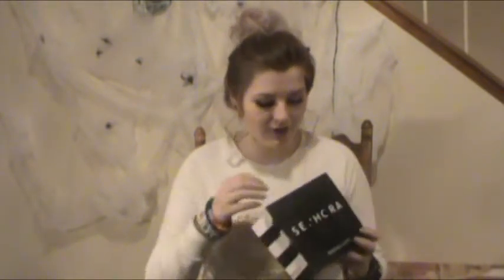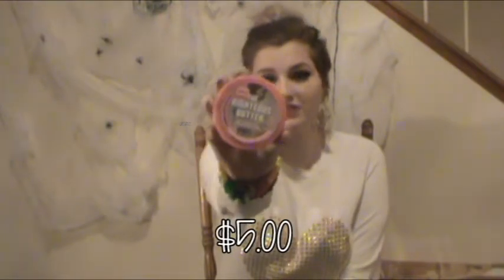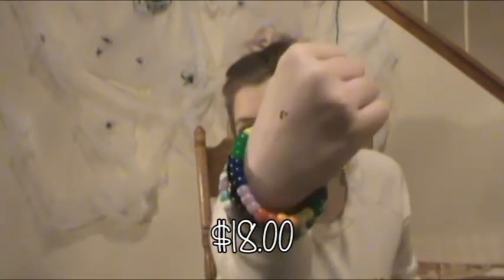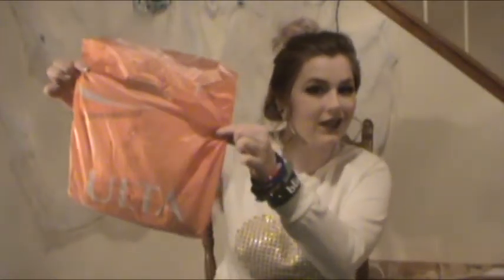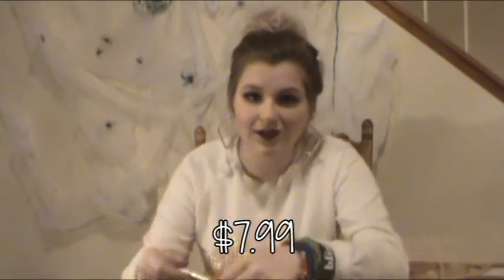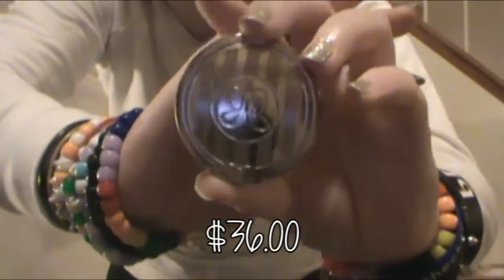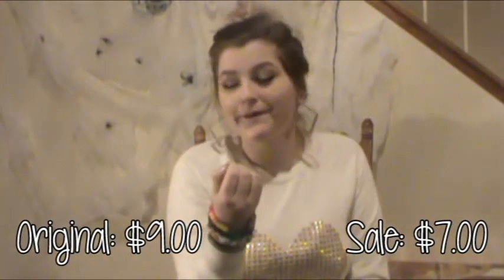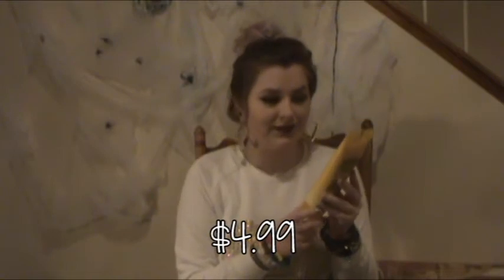Fall Beauty Haul- Sephora, Target, etc.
some beauty things I bought over the past couple months
request any videos you wanna see in the comments :D
EXPAND FOR FULL LIST OF PRODUCTS & PRICES
Sephora
Benefit Boi-ing Industrial-Strength Concealer in 01: $20.00
Soap & Glory The Righteous Butter (50 ml): $5.00
Obsessive Compulsive Cosmetics Lip Tar in Vintage: $18.00

Walgreens
Revlon ColorBurst Matte Balm in 215 Shameless: $8.99

Ulta
Revlon Brow Fantasy in Dark Blonde: $7.99
Anastasia Beverly Hills Bold Brows Kit in Medium Brown (Brow Powder Duo, Clear Brow  Gel, Brow Brush): $36.00
Batiste Dry Shampoo in Clean & Classic Original (1.6 fl. oz): $3.99
OPI Nail Lacquer in My Favorite Ornament: (Originally $9.00) On Sale: $7.00
OPI Nail Lacquer in I Snow You Love Me: (Originally $9.00) On Sale: $7.00

Target
Sonia Kashuk Duo Fiber Crease Brush: $6.99
Garnier Fructis Triple Nutrition 3-Minute Undo Dryness Reversal Treatment: $4.99
Neutrogena Makeup Remover Cleansing Towelettes Night Calming (25 pack): $6.49

beauty makeup nails nail polish color hair haul sephora drugstore affordable